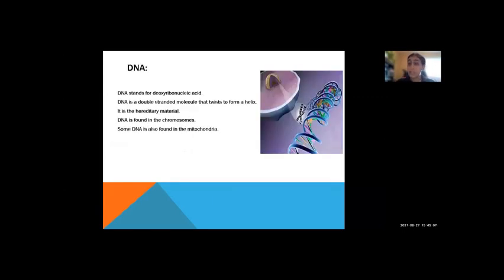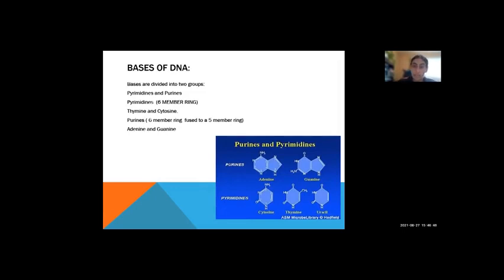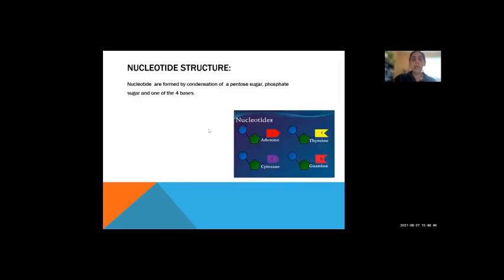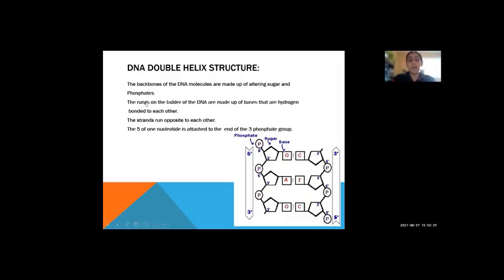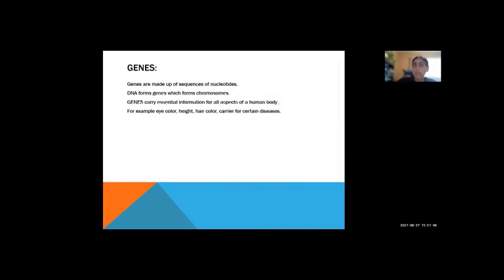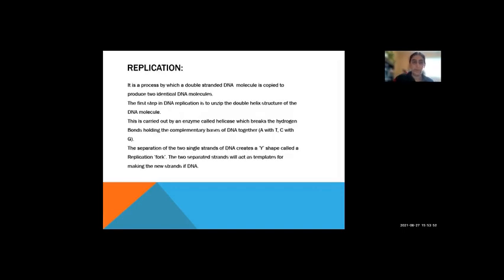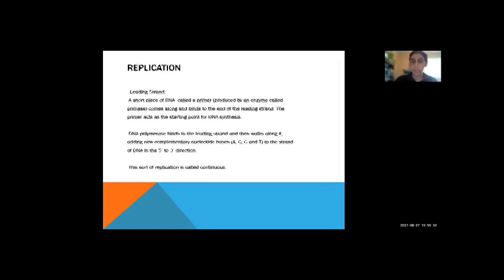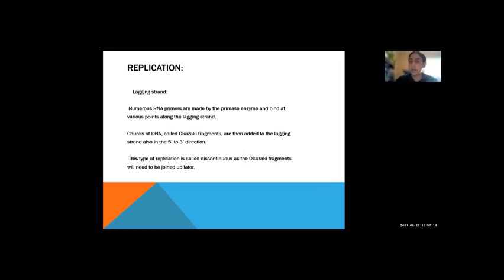DNA Structure and Replication with NJ Alternate Route Teacher Ms. Javaid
The key factor in the uniqueness of each human being is our DNA. These double-stranded molecules contain all the information about our physical bodies. So, how are they shaped and how do they replicate? Step away from the microscopes and join Ms. Javaid as she breaks down the structure and the replication process of DNA. This lesson is catered towards older biology students as it covers complex concepts.
This is a great lesson for high school students looking to learn about DNA structure and replication, and for science or biology teachers seeking an example of good instruction on this topic.